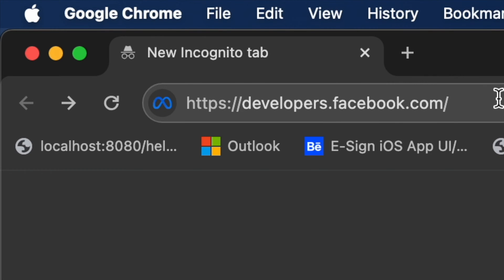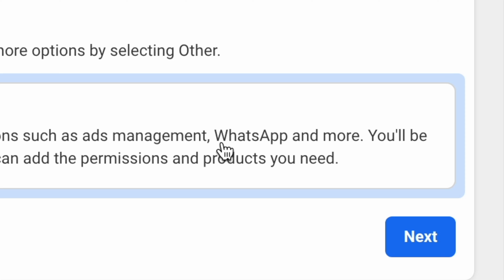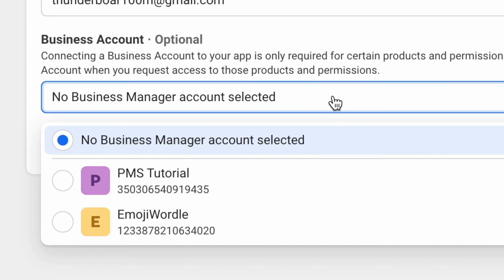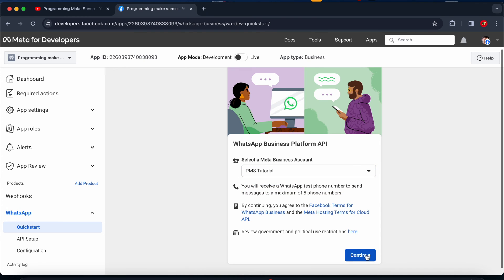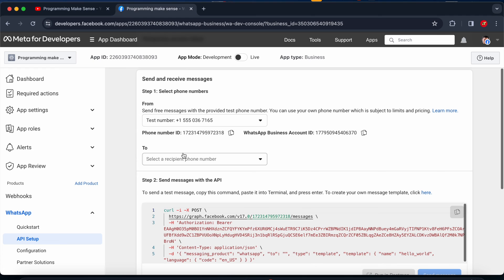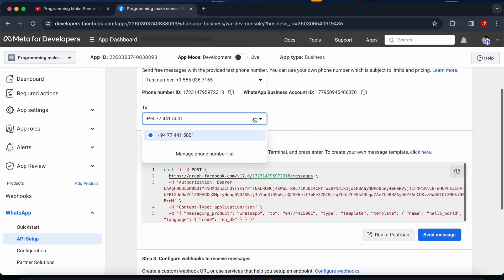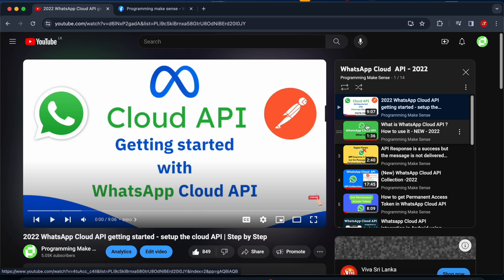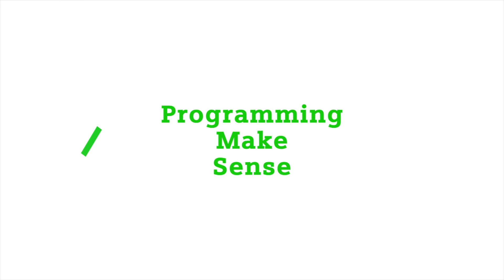WhatsApp Cloud API in 2024 | How to set up WhatsApp Business Platform Dashboard in 2024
Get Started
This guide will help you send and receive your first message using Cloud API. You will also learn how to configure Webhooks for use with a sample app.

This guide is intended for people developing applications for themselves or their organization. If you are developing an application that will be used by other businesses, see the Get Started for Solution Partners doc or the Get Started for Tech Providers doc.

You will need:

A Meta developer account — If you don’t have one, you can create a Meta developer account here.
A business app — If you don't have one, you can learn to create a business app here. If you don't see an option to create a business app, select Other - Next - Business.